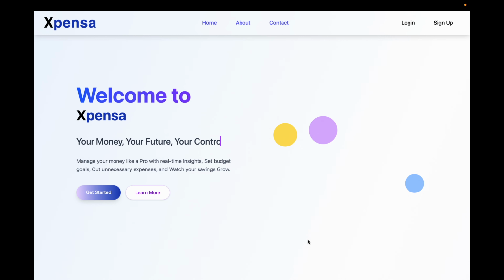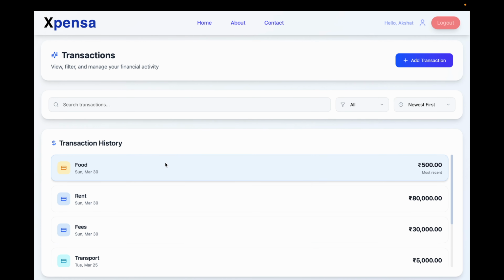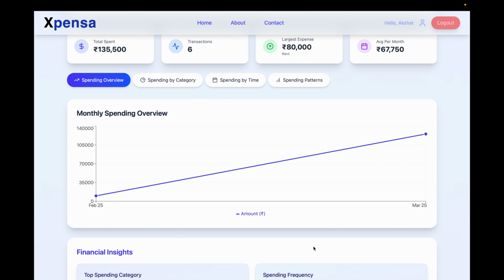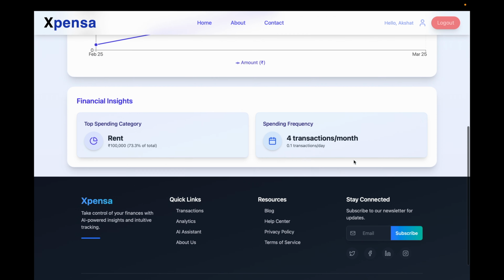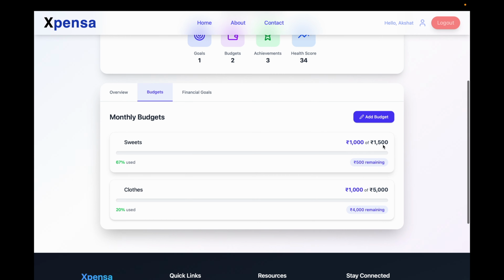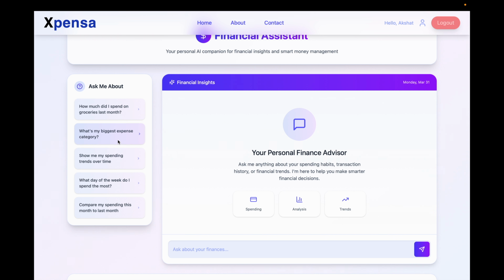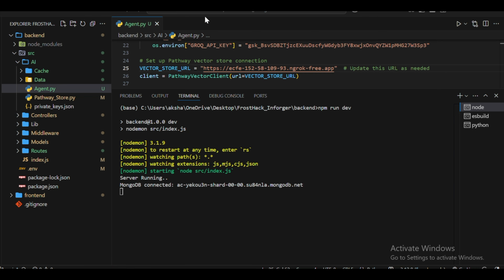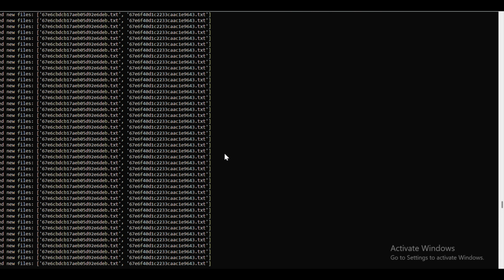Xpensa | AI based Finance Tracker